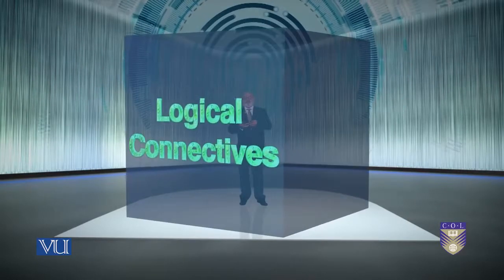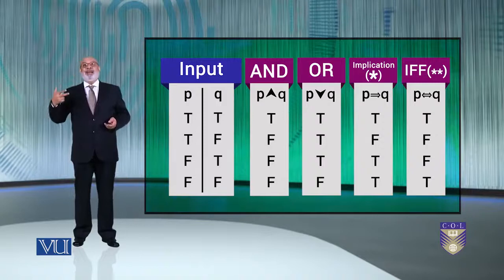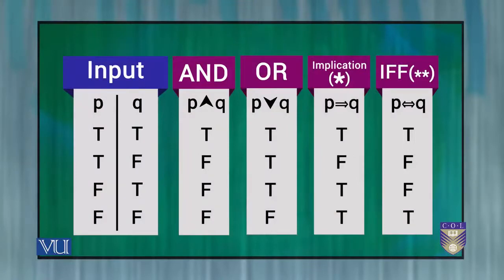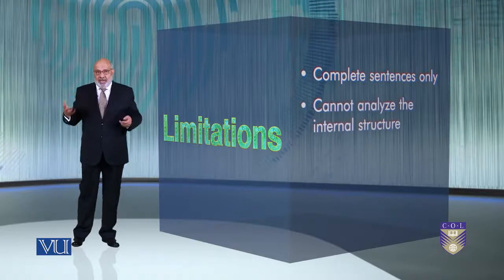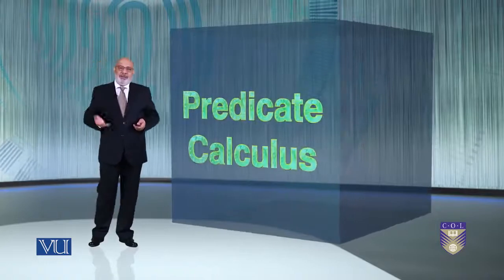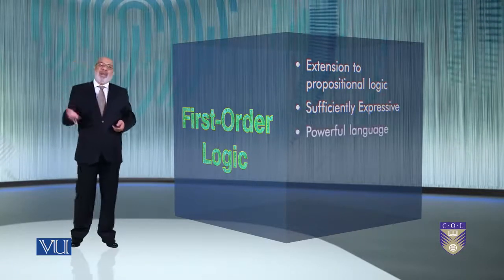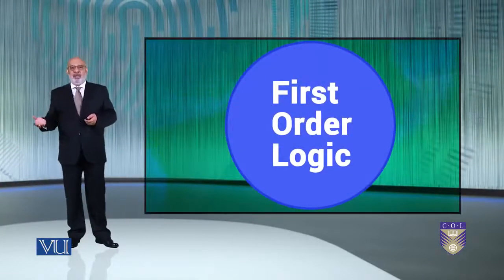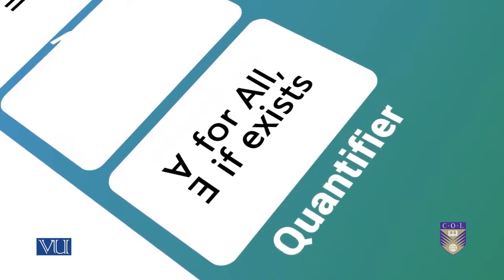Part 11 || PROPOSITIONAL LOGIC || INTRODUCTION TO AIFOR IT & NON-IT PROFESSIONALS || AI001